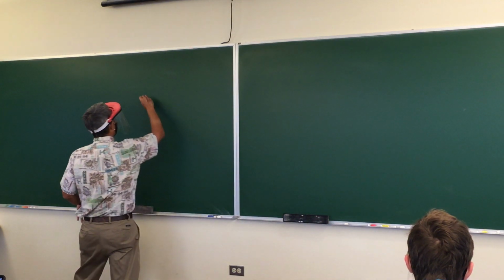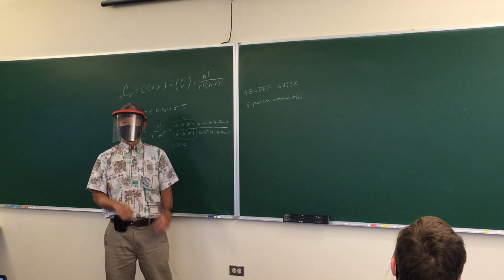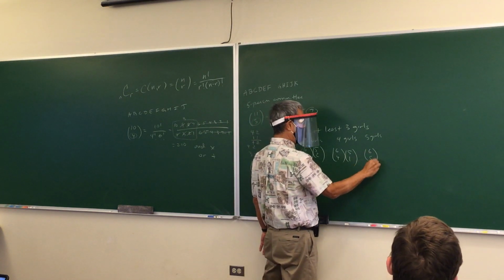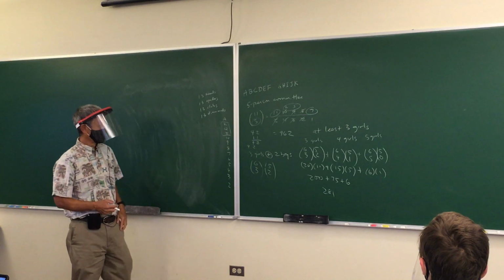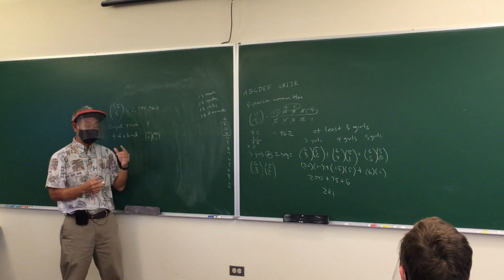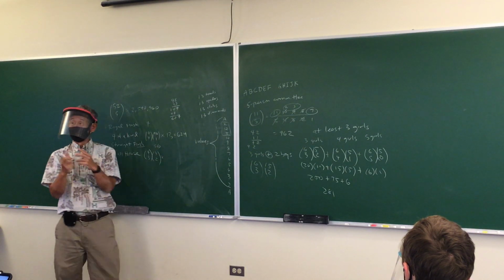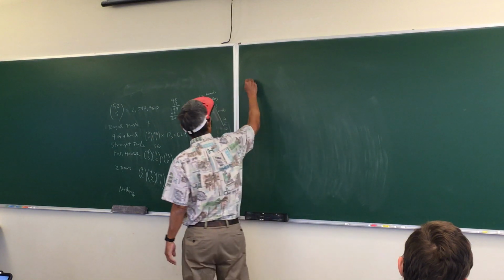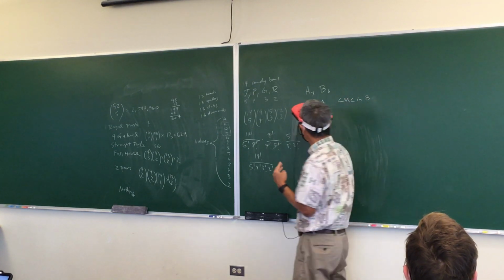PCH lesson combinatorics 2